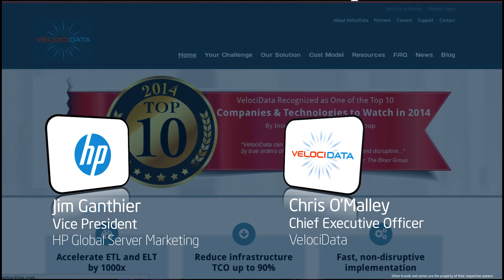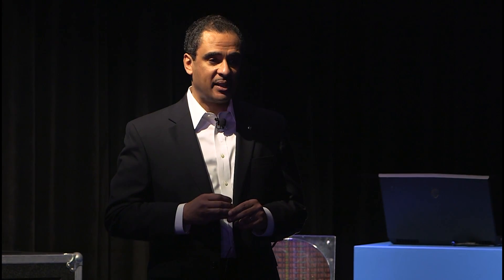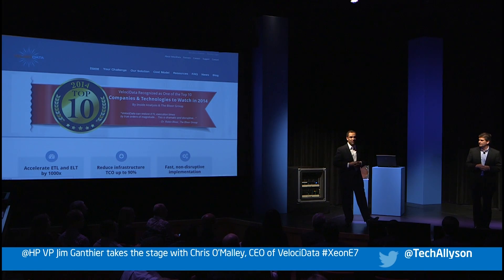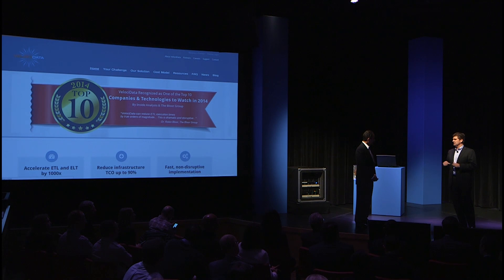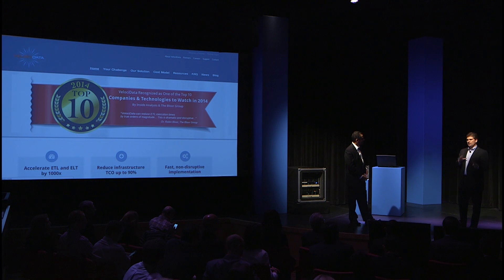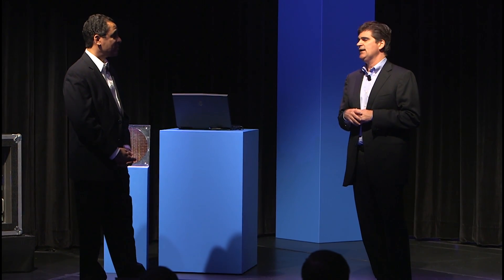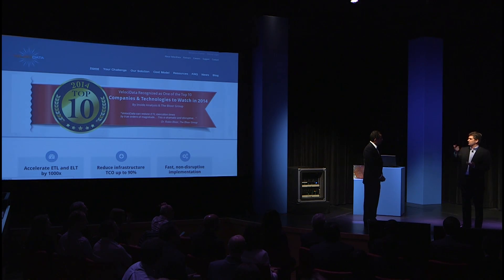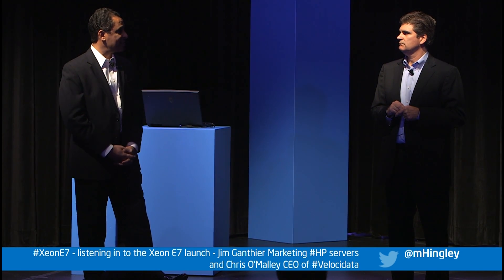Velocidata Brings In-Memory (HP & Intel)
How did Velocidata help a customer go from 16 hours to process to 1 minute? Findout as they breakdown the value of in-menmory analytics powered by HP & the new Intel Xeon E7 V2 Processor.